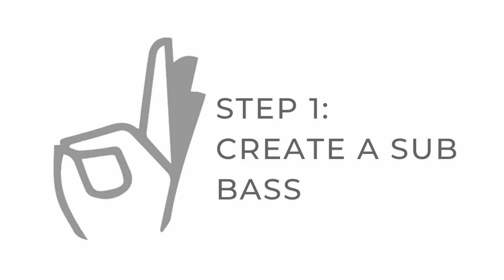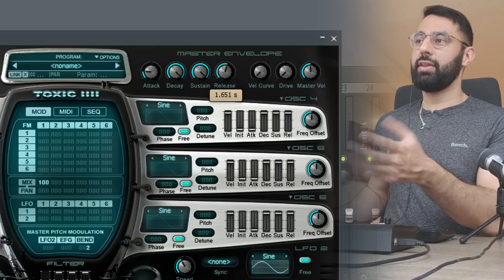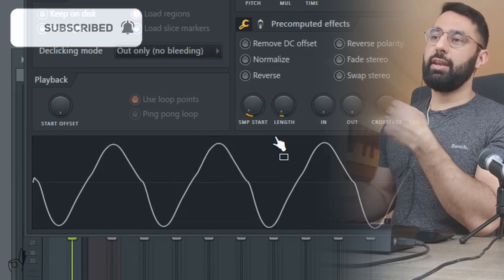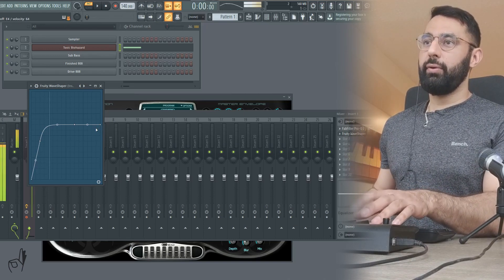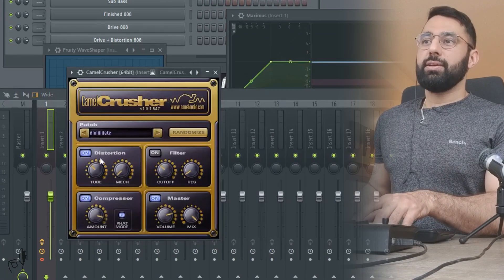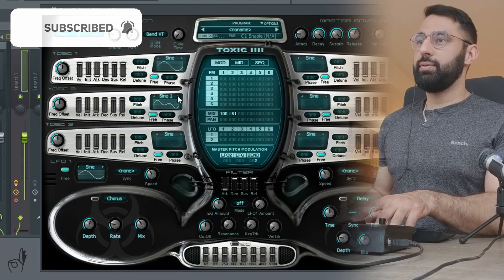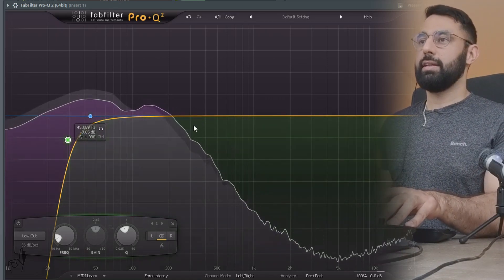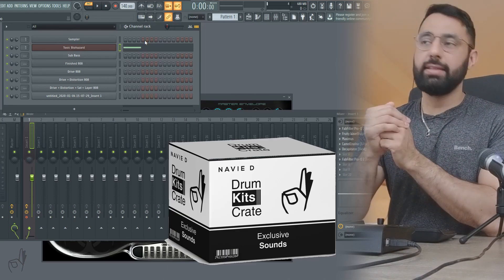A Beginner's Guide to Making 808s (How To Make 808 Bass in FL Studio)